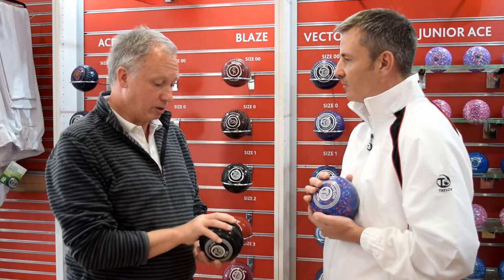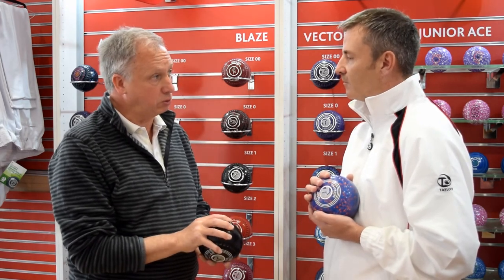David Gourlay interviews a customer at Taylor Bowls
Mr Kirkwood (Motherwell B.C.) kindly agreed to answer some questions regarding the choice of the half pipe grip that he was considering at the Taylor Bowls Showroom.
The Half Pipe Grip is available or by calling us on 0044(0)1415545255